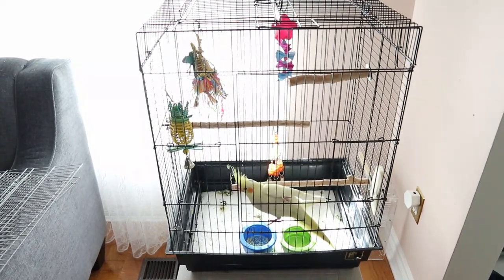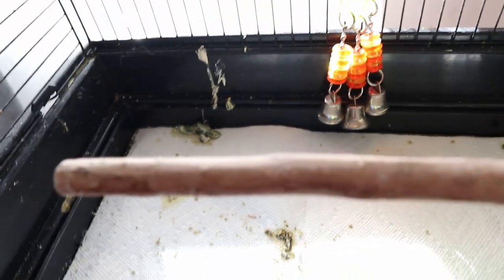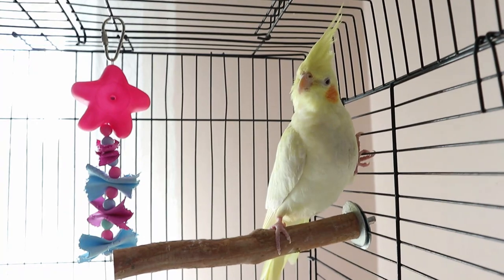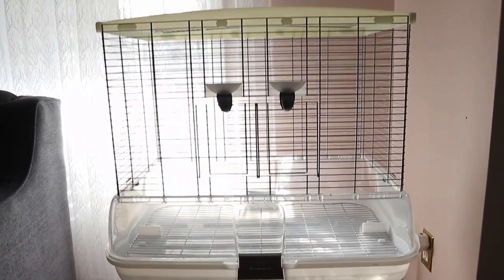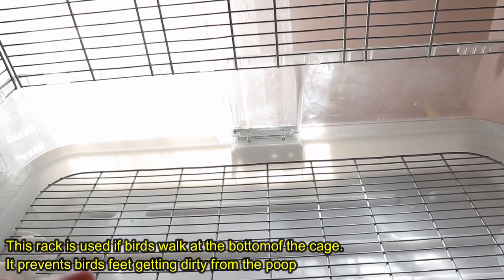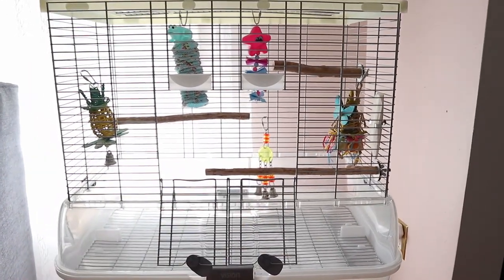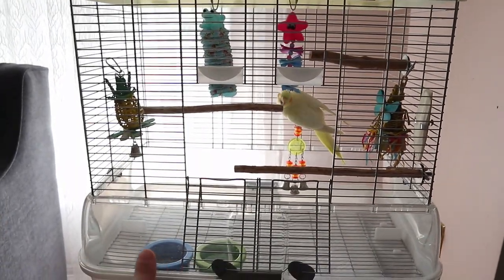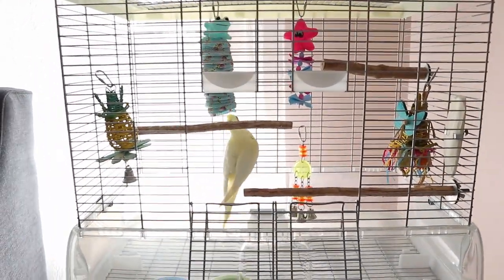Muffins Has A New Cage Setup - Vision Bird Cage Model M01, Medium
I had to make few changes on Muffins cage. I explain the main reasons on the video. These are some links to where you can buy a vision cage.

Vision Bird Cage Model S01 - Small

Vision Bird Cage Model M01, Medium

Vision Bird Cage Model M02, Medium (Double Height)

Vision Bird Cage Model L01, Large

Vision Bird Cage Model L12, Large (Double Height)

Camera:
Canon EOS M5
Canon T3I
Iphone 8

Software/Sites Used:
Filmora, Freepik & Adobe